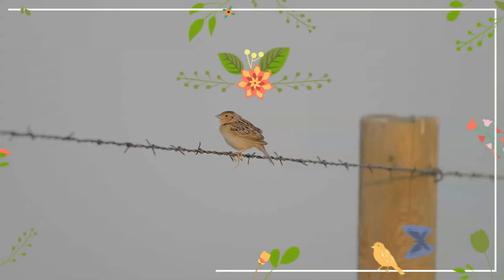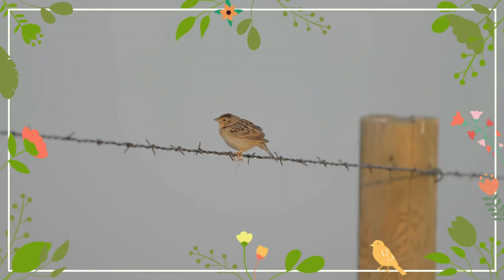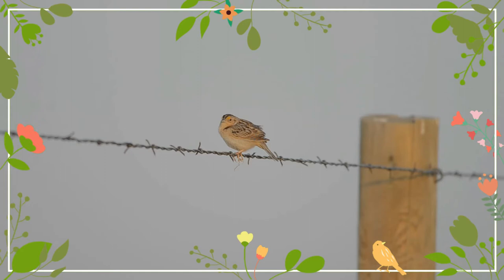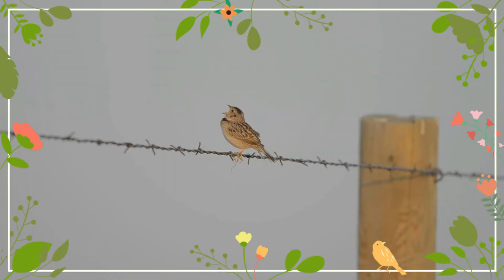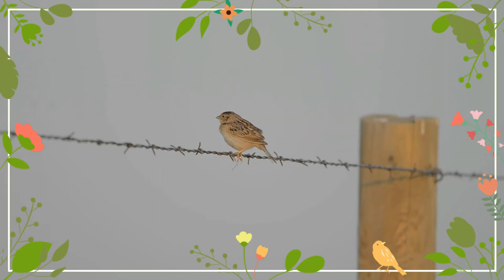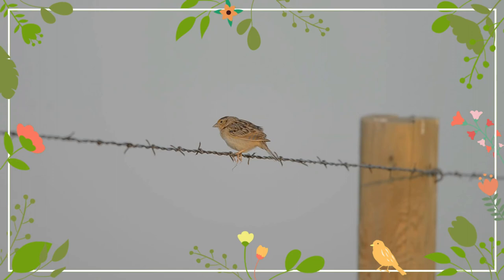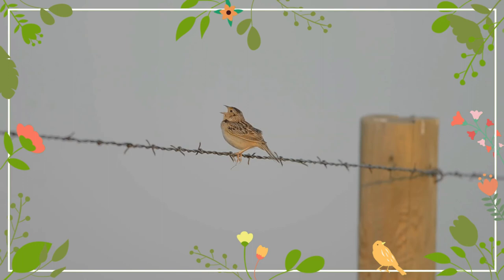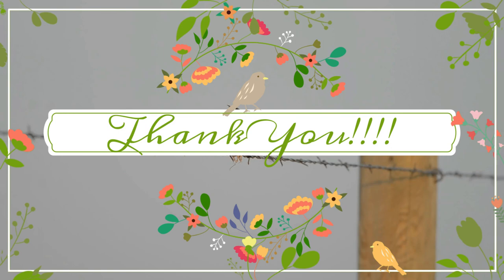Grasshopper Sparrow facts 🦜 breeding habitat southern Canada 🇨🇦 United States 🇺🇸 Mexico 🇲🇽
birddocumentary grasshopper sparrow documentary
The grasshopper sparrow is a small New World sparrow.
The Florida grasshopper sparrow is endangered.
Adults have upperparts streaked with brown, grey, black and white; they have a light brown breast, a white belly and a short brown tail. Their face is light brown with an eye ring and a dark brown crown with a central narrow light stripe. There are regional variations in the appearance of this bird.
Their breeding habitat is open fields and prairie across southern Canada, the United States, Mexico and Central America, with a small endangered population in the Andes of Colombia and Ecuador. The northern populations migrate to the southern United States, Mexico, Central America and the Caribbean. Like many grassland birds, this bird's numbers have declined across many parts of its range, including a 98% drop in New York State.
The nest is a well-concealed open cup on the ground under vegetation. They forage on the ground in vegetation, mainly eating insects, especially grasshoppers, and seeds.
This bird's song resembles the sound made by a grasshopper.
credit
Grasshopper_Sparrow